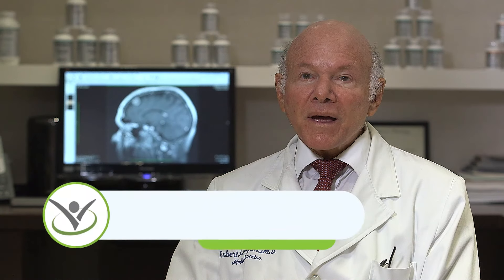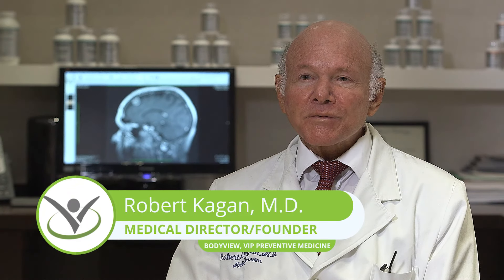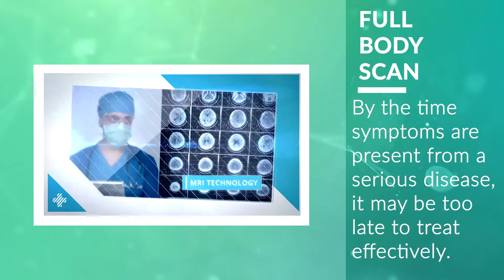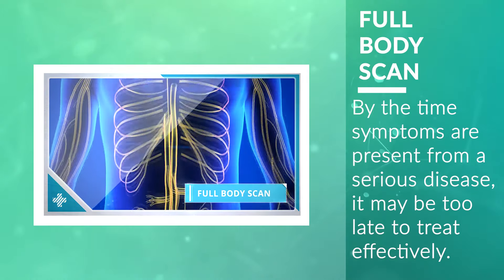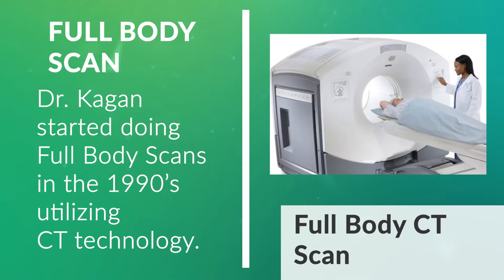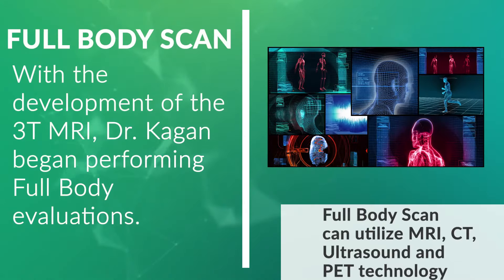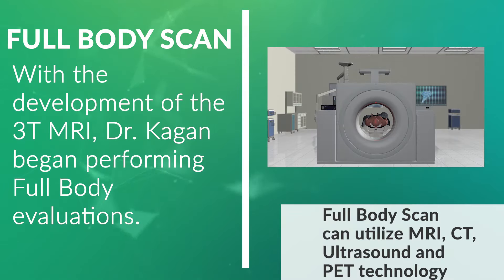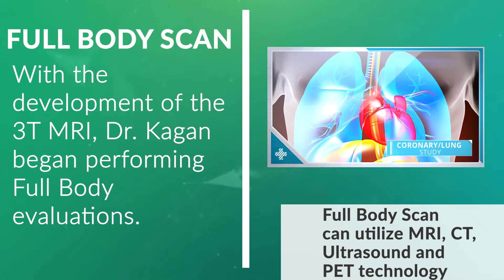What is a full body scan?